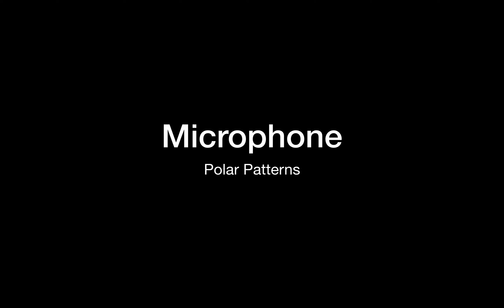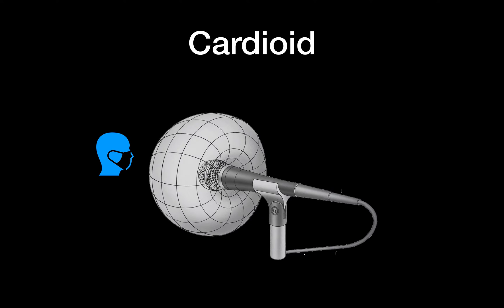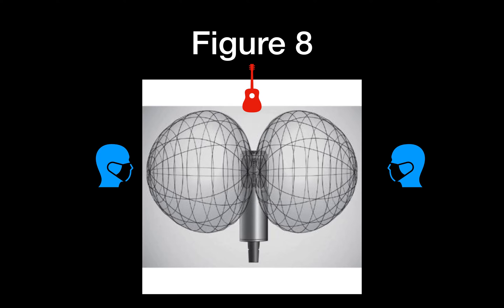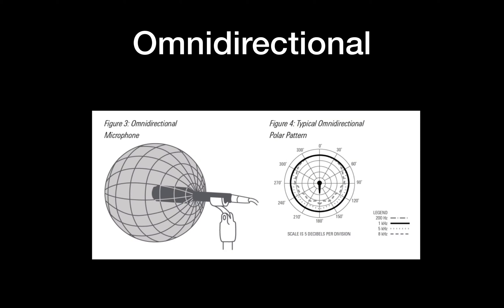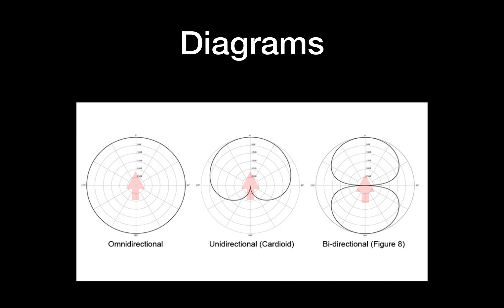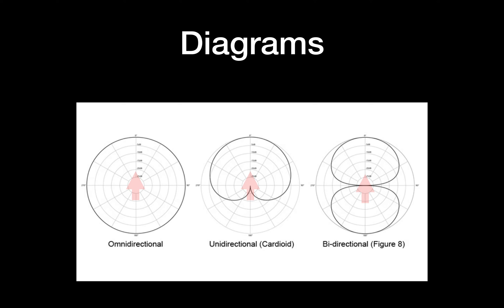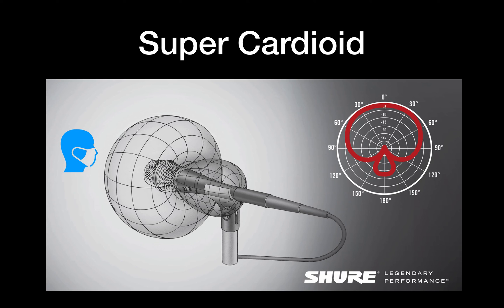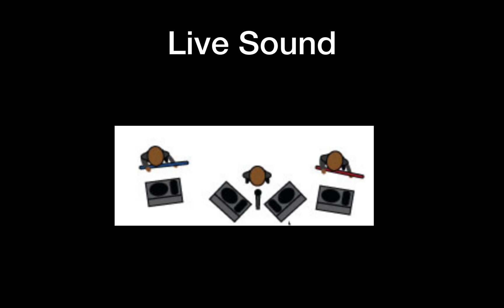How do Microphone Polar Patterns Work - Cardioid, Omni, Figure 8 and Super Cardioid